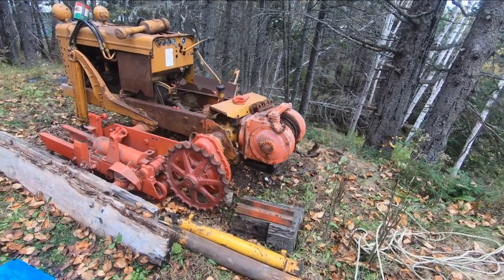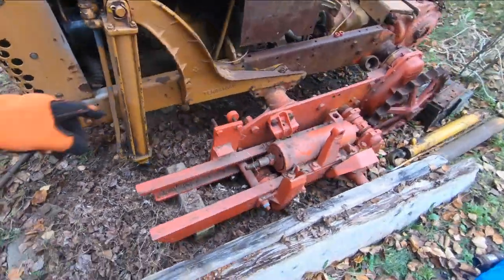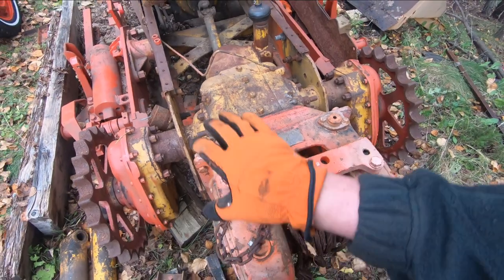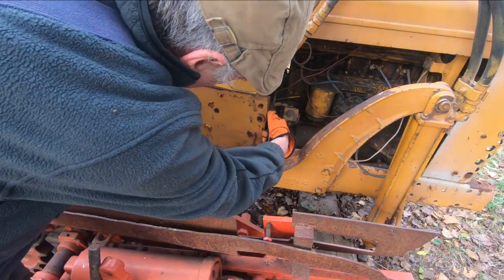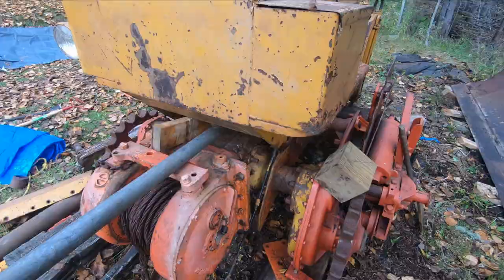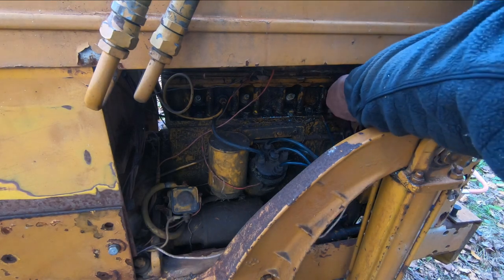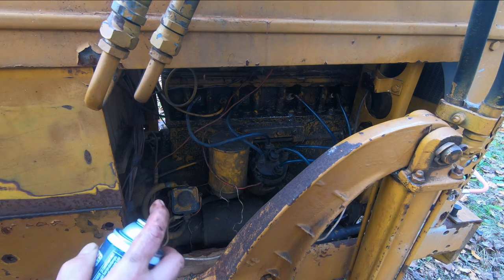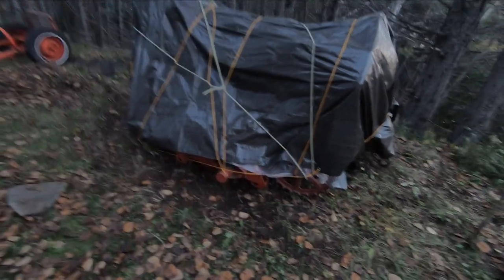CASE 320 ANTIQUE "TERRATRAC" BULLDOZER: PUTTING IT INTO STORAGE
This 1957 CASE 320 "Terratrac"Bulldozer has been apart for years but the hope is to have it back together and running someday soon. For this winter, however, I've decided to place the various pieces that have been laying about, all together with the machine to be stored under cover until I can get back to it. This is step one of many steps needed to bring this old dozer back to life.

It is a privilege to provide content that is valuable to you.